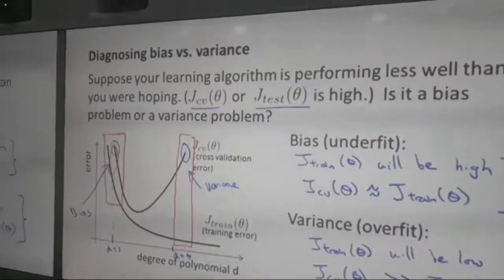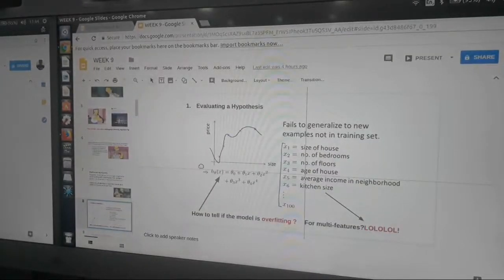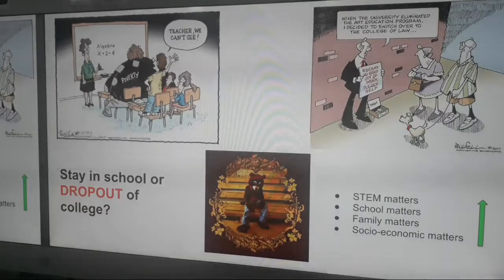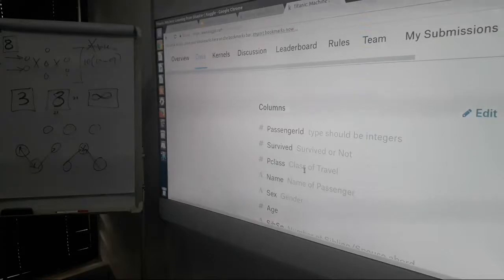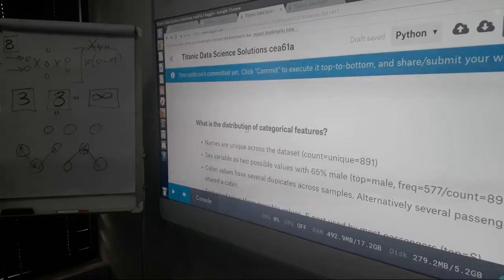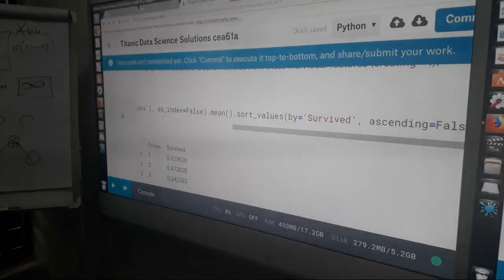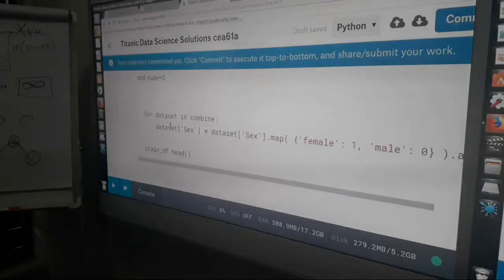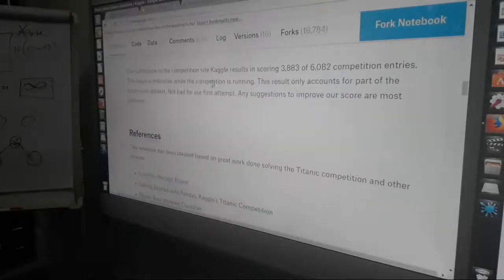AI Saturdays - Week 9